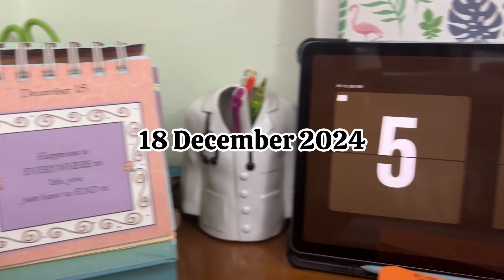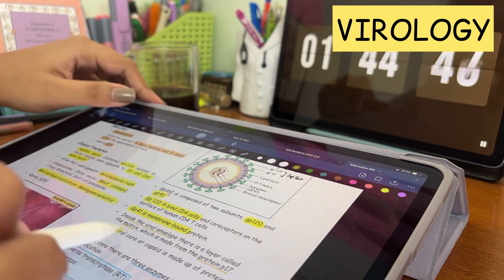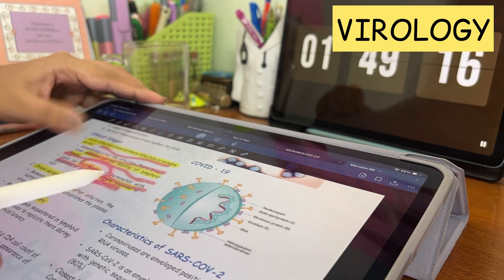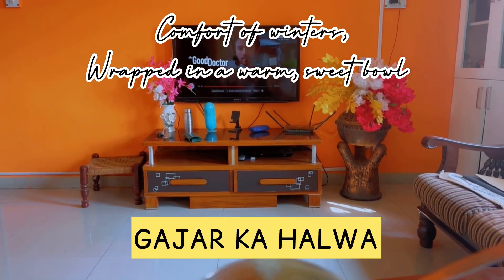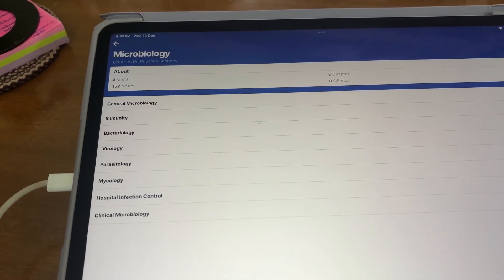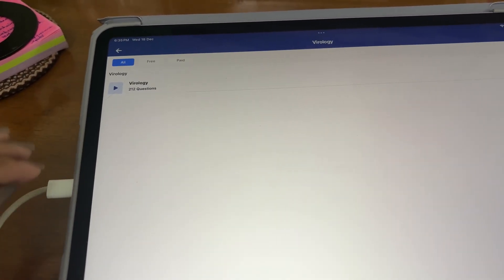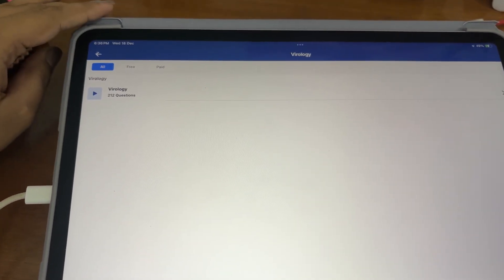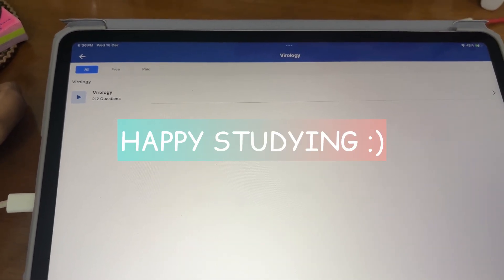Virology🦠| NEET PG 2025 Preparation | NEET PG study with me | Microbiology NEET PG INICET Study Vlog